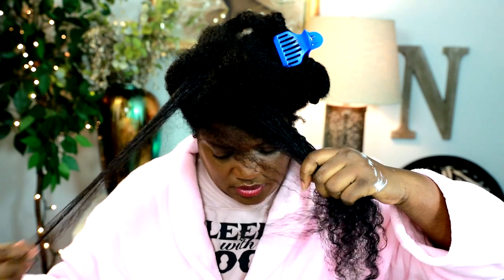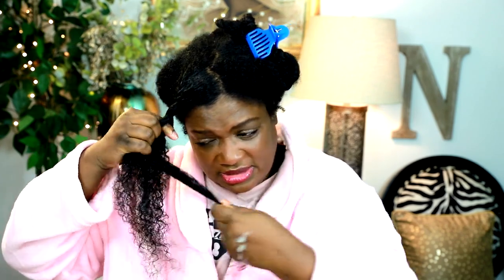Moisturize n Seal w/Baby Buttercreme & Blue Magic Castor Oil Hair Grease🙂Sweet Butter Shower Sunday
I'm moisturizing and sealing my hair with a different combination of products. I'm using Miss Jessies Buttercreme and Blue Magic Castor Oil Hair Grease, as a combination, of good, yummy, sweetness.

It's Sunday and I wanted to sweetened up my body with one of my favorite shower scrub washes, Softsoap Coconut Scrub Wash and use my long handle loofah, to cleanse and lather my skin with it.

PRODUCTS USED:
Miss Jessies Buttercreme
Blue Magic Castor Oil Hair Grease
Loofah With Long Handle

*I BUY MY HAIR PRODUCTS FROM MY LOCAL BEAUTY SUPPLY HOUSE, WALGREENS, ONLINE AND SALLY'S.

🎵SPECIAL NOTE: I always have more videos linked to any video, I post. They are, called, Cards and End Screens.

📌CARDS: are located in the upper right corner, with, the letter "i" and a white circle around it. Click the "i" and you'll see extra videos, playlists and polls.

📌END SCREENS: are located at the end of each video and by clicking on them, you'll see extra videos, playlists and my channel.

🔎You wanna know something, but, don't know how to find your answer?